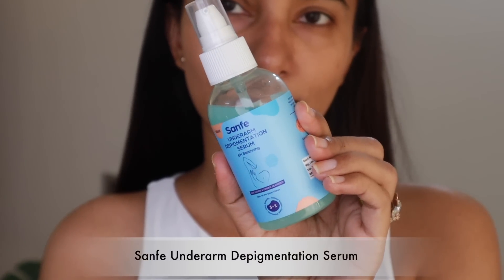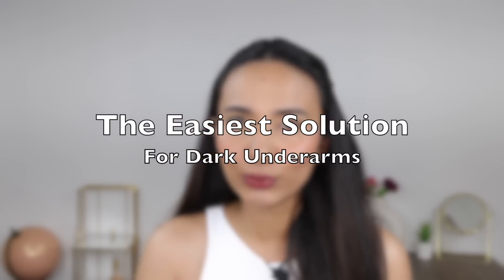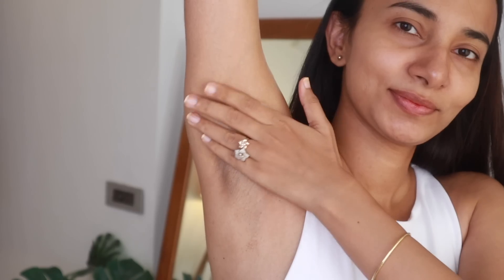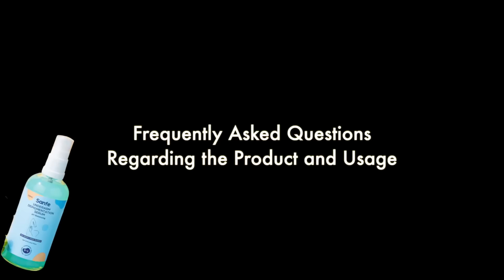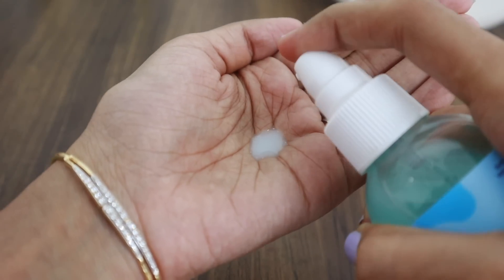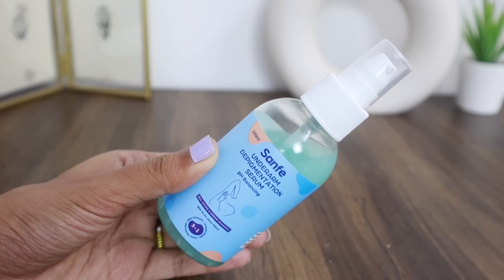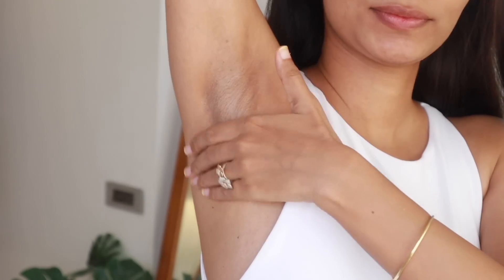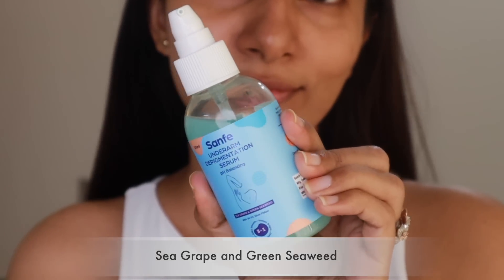Underarm darkness removal routine | Underarm Whitening solution | Sanfe serum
For your confident summers!!! Reduces pigmentation, natural brightening, hydrates skin and maintains the pH balance. Sanfe Underarm Depigmentation Serum is the summer friend you have been waiting for. It helps fight skin issues and gives you a clearer spotless skin. Fights with bacteria that interfere with your skin's natural pH. It's time to take out the summer dress you have been longing to wear!!!
Natural Brightening
Treats Dark Spots And Pigmentation
Smoothens & Moisturizes The Skin